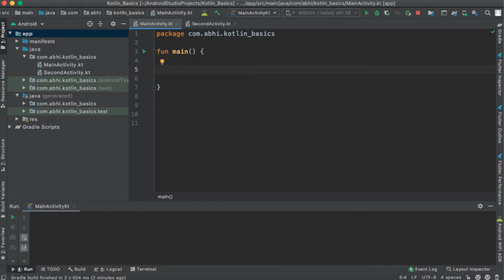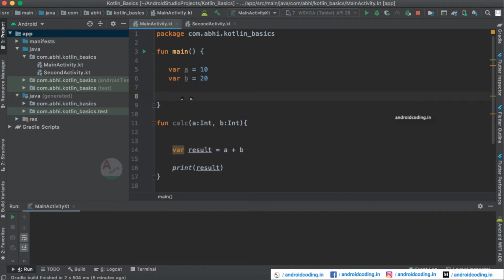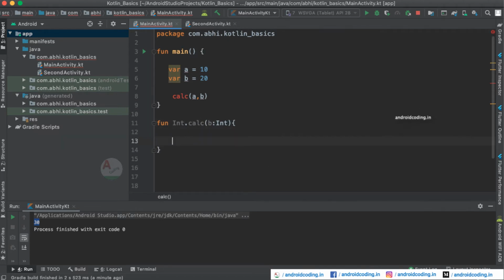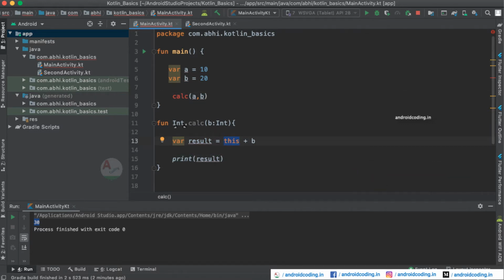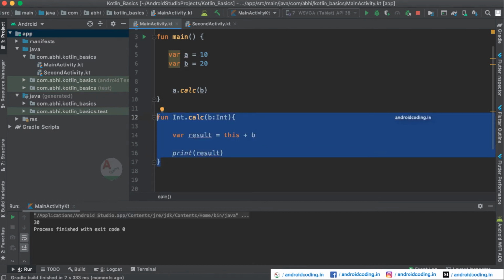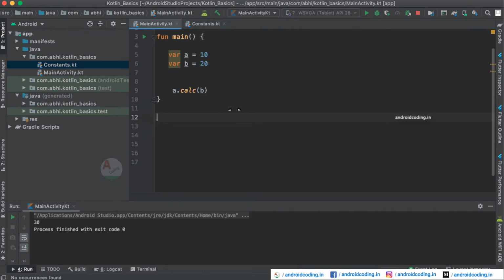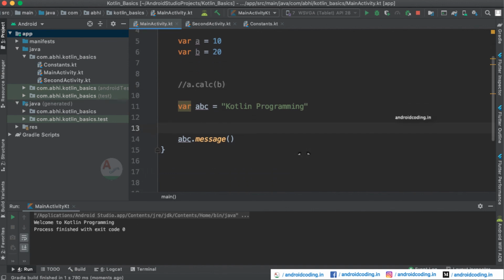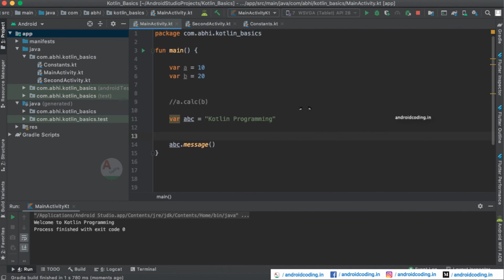Kotlin : Extension Function Tutorial | Added Subtitles | android coding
amplifyabhi Kotlin extension functions is explained in this part of the tutorial where we are going to add additional features to existing classes without inheriting the new classes.

Subtitles added for this video